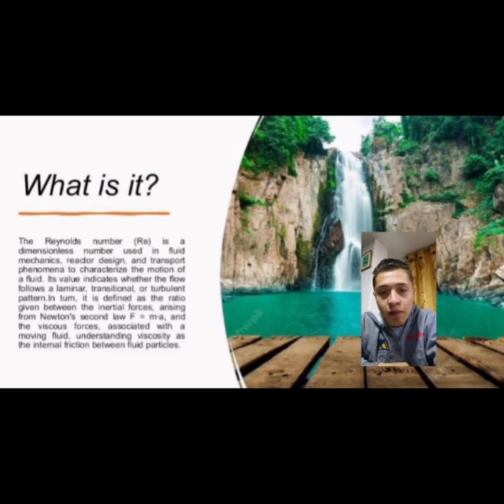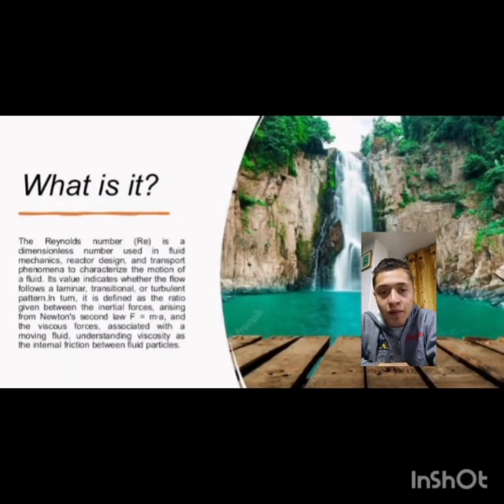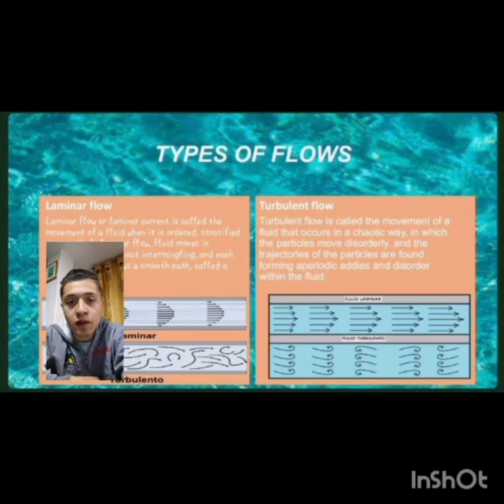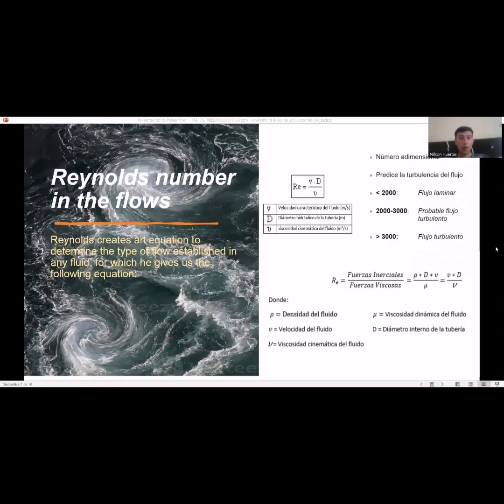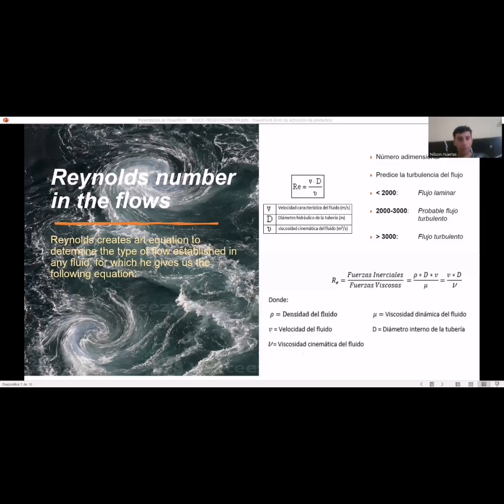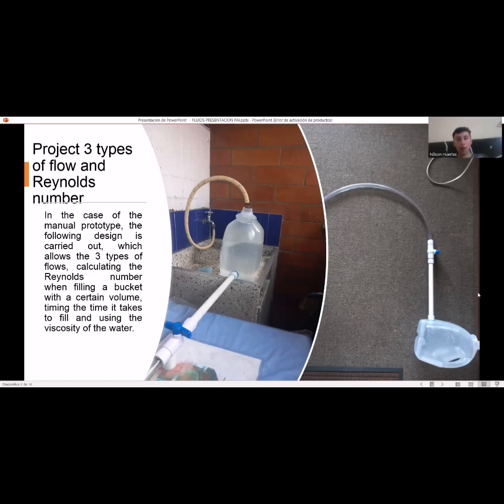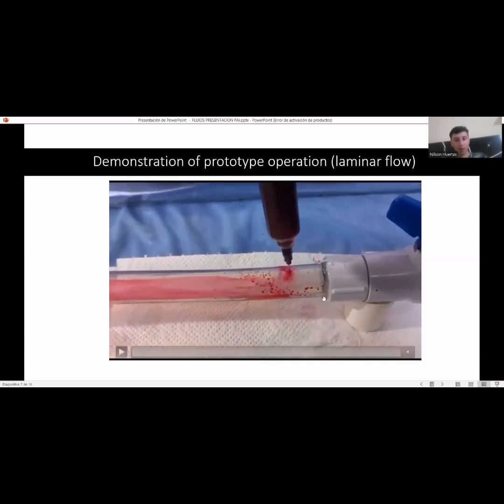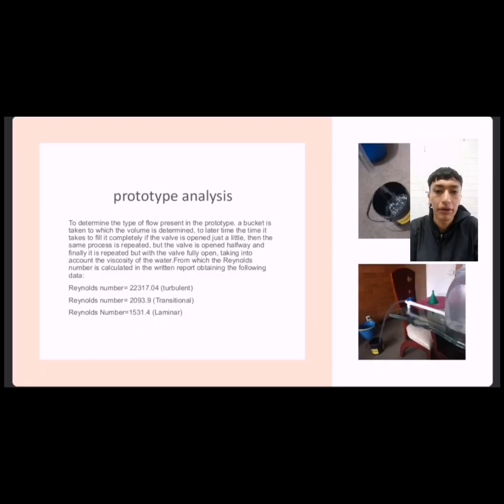final video fluids mechanical, Nilson Huertas, Sergio López, Nicolás Ruiz, Julián Flórez